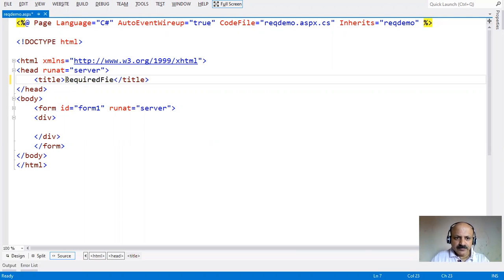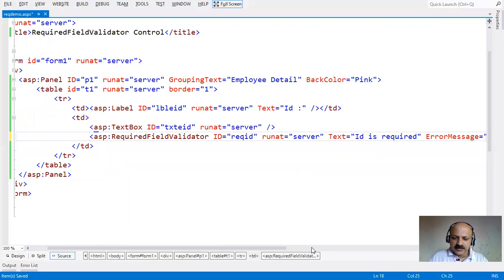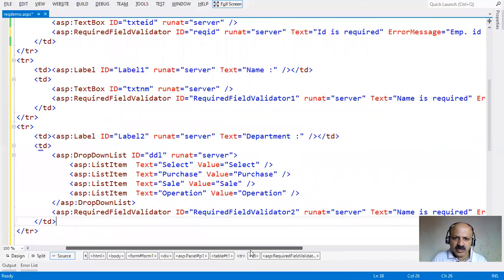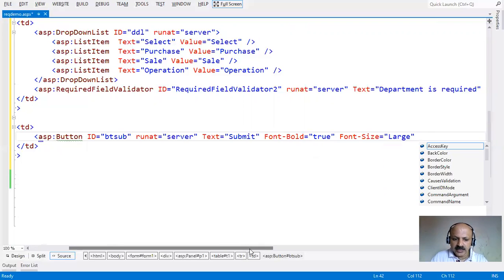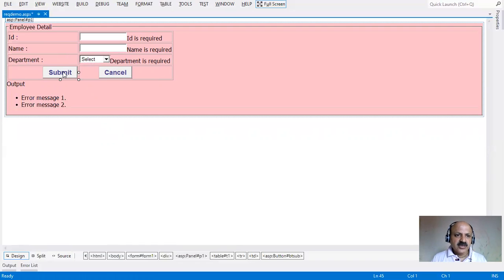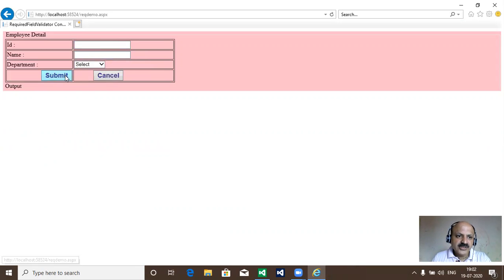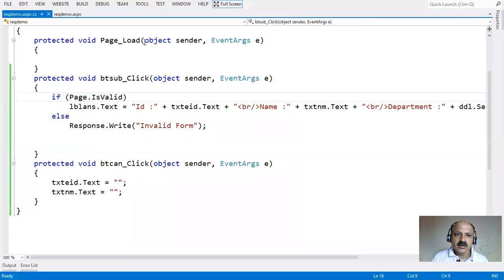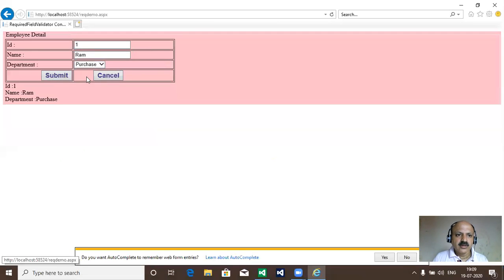RequiredFieldValidator Control in ASP.NET C#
How to RequiredFieldValidator control work to apply single control and group  control? and CausesValidation property of Button control how it work.  In this video lecture take three fields of employee detail like id, name use TextBox control and department of employee use DropDownList control. So, here TextBox control is single control and DropDownList control is group control because we supply the list to DropDownList control, Both TextBox and DropDownList is apply the RequiredFieldValidator control but InitialValue property set only in group control can not set on TextBox control required. InitialValue property is design for group control and second point cover in this video lecture is CausesValidation property of Button control, that is use to developer or Tester bypass all Validation control in their logic because their main logic check after apply validation controls that time this property of Button control very useful also her use ValidationSummary control is just display the ErrorMessage of validation control. Thus, there are two points are cover in this video lecture